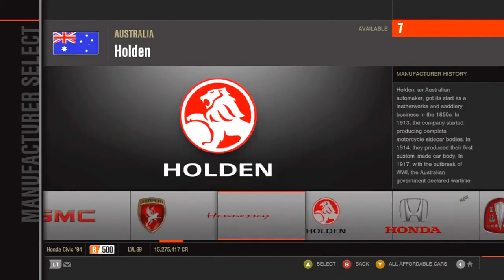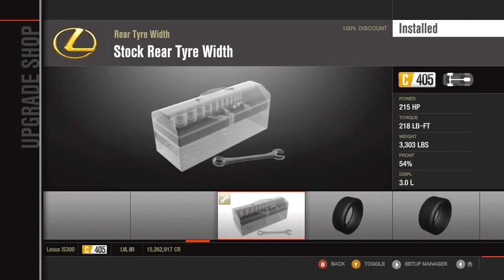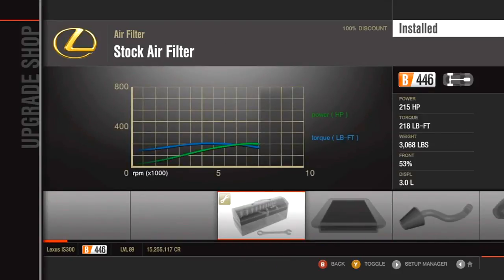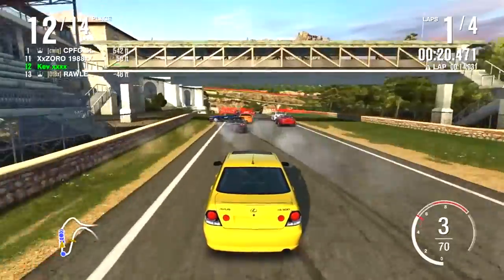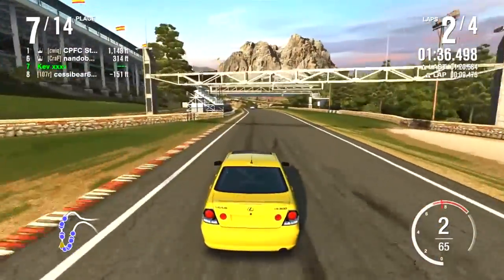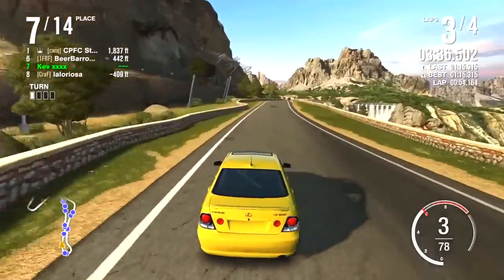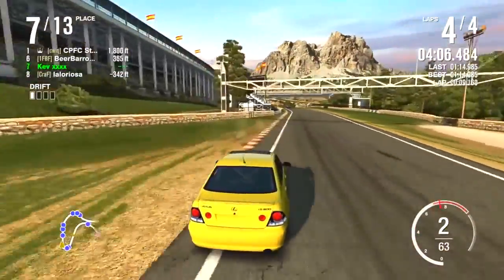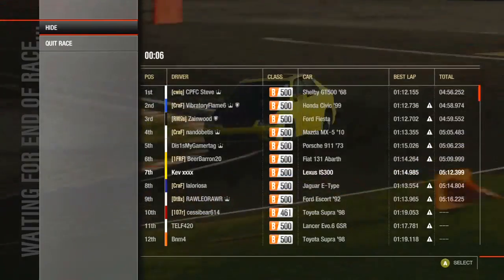Forza 4 Grip Idiot - B class racing - Lexus IS300 #5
Xbox 360.

Wheel: Powerracer 270

Computer Specs:
16GB RAM
2TB Harddrive
Windows 7